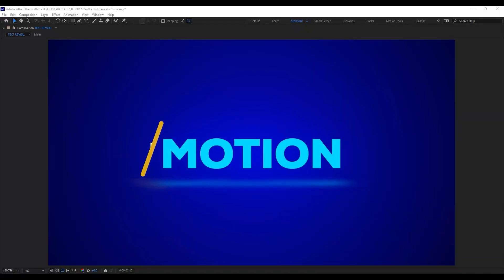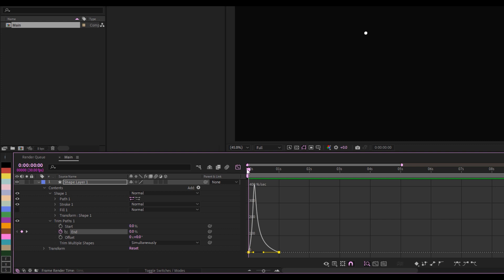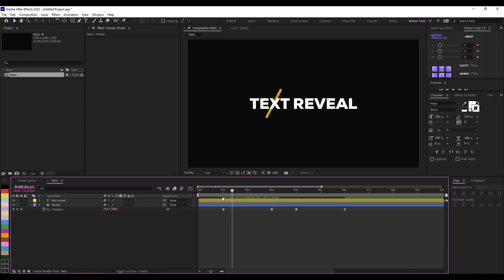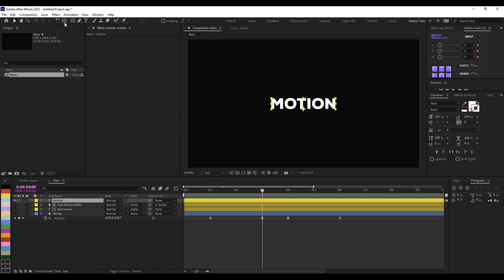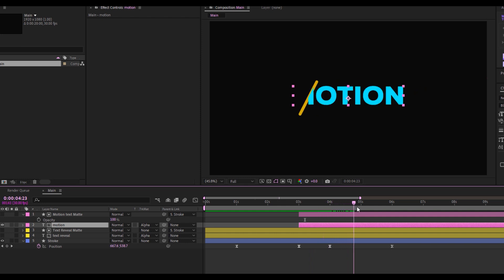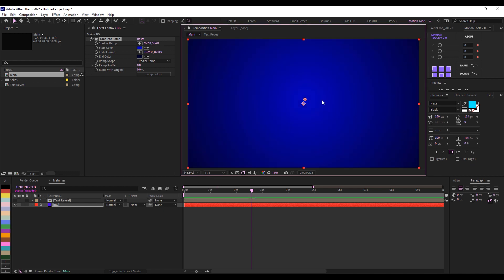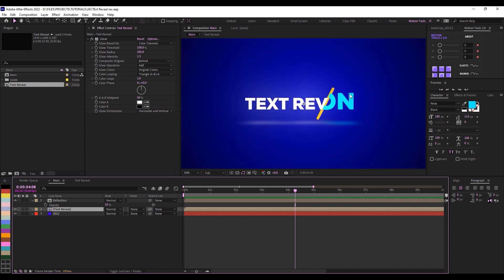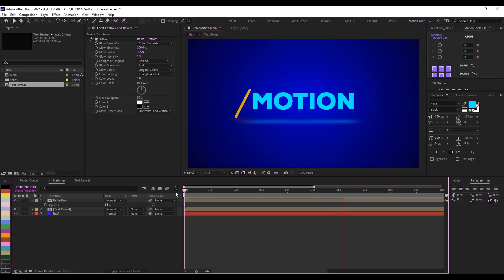TEXT REVEAL AFTER EFFECTS TUTORIAL (FOR BEGINNERS)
In this after effects tutorial, you will learn how to creatively reveal text. Though this is a beginner's after effects tutorial, more experience after-effects artists can pick up one to two tricks in this video.

Kindly drop a comment on the type of tutorial you want me to see next.